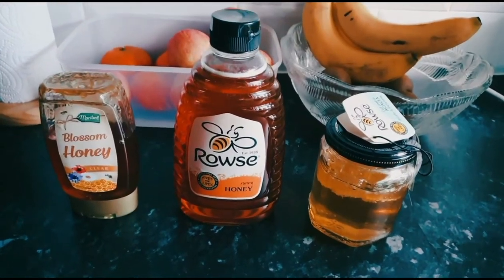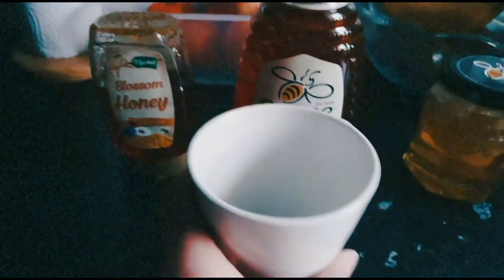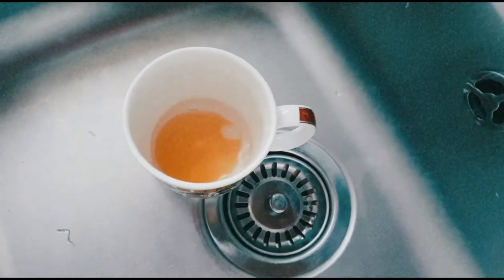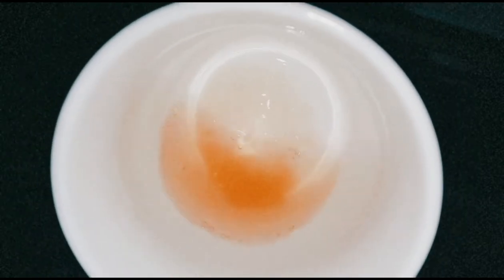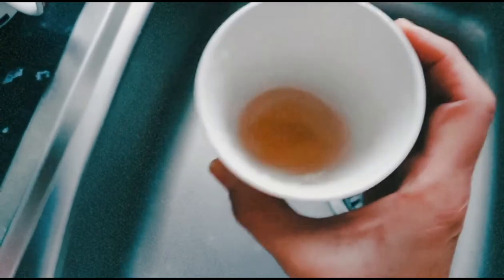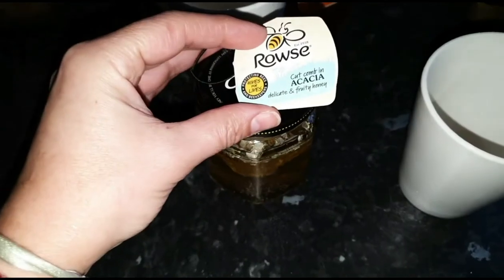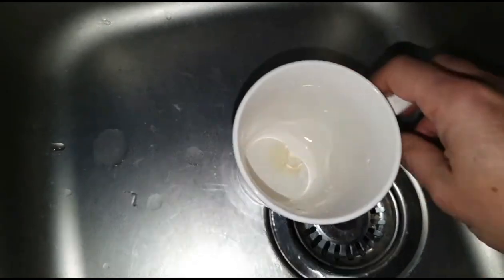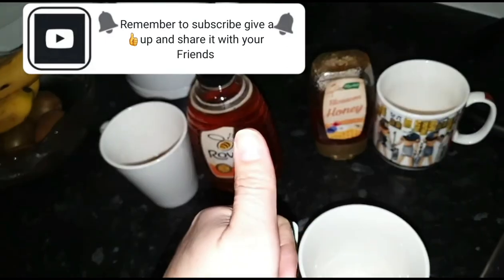HONEY - HOW TO SPOT "REAL" HONEY FROM "FAKE" HONEY🐝🐝🐝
In this video i'm going to show you how you can distinguish Real Honey from "Fake" Honey. There is a simple way to know. All you need to do is to watch the vídeo to the end.